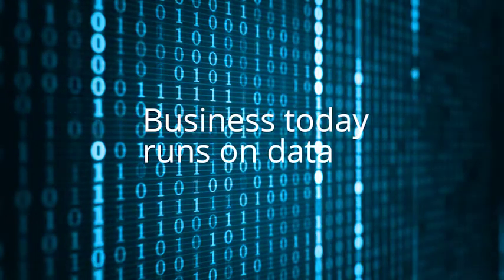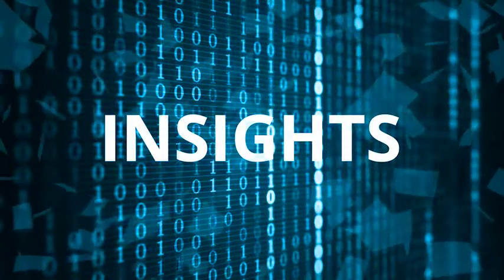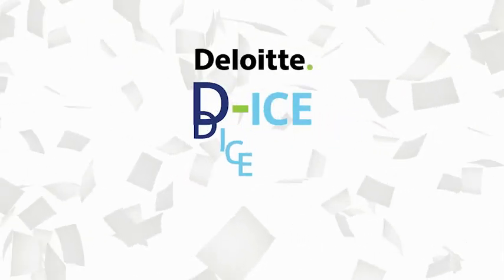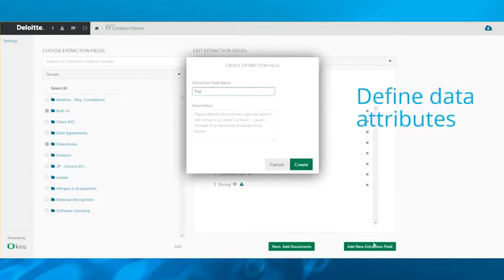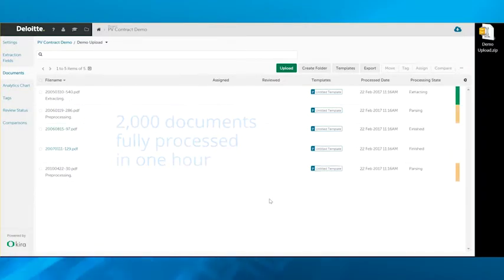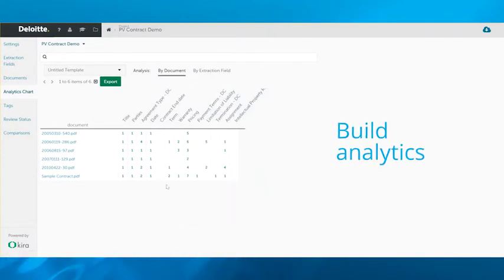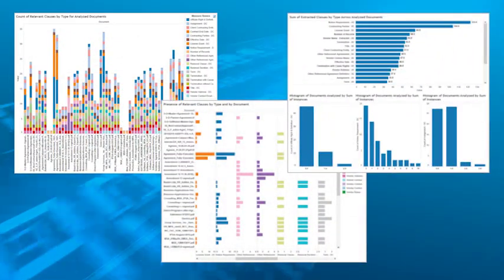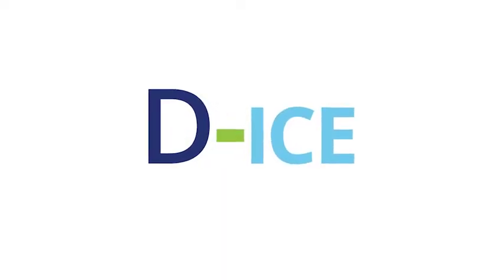D-ICE: Deloitte's Digital Intelligent Content Extraction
An overview of Deloitte's Digital Intelligent Content Extraction (D-ICE) solution, a cognitive engine for transforming unstructured data into actionable insights.